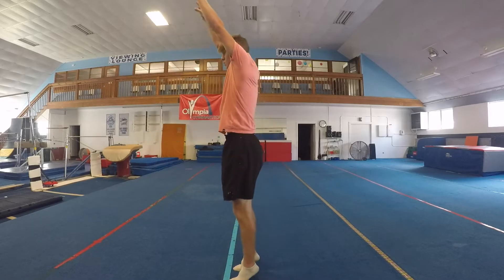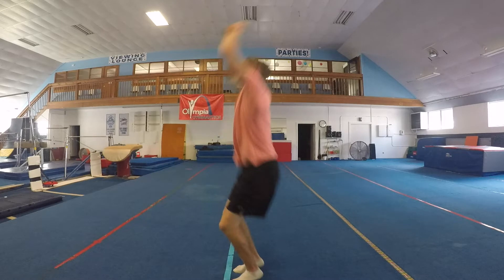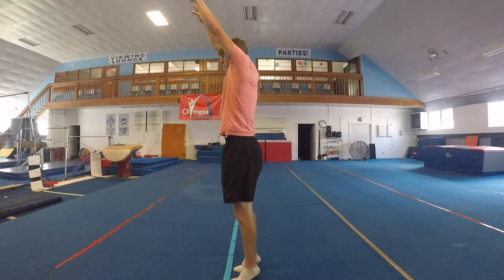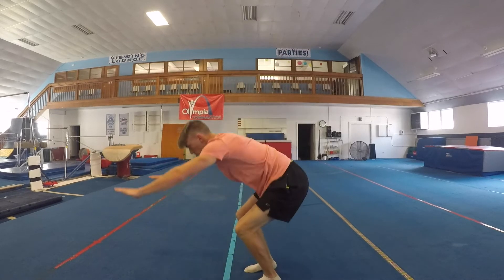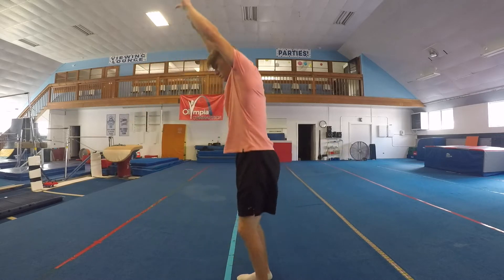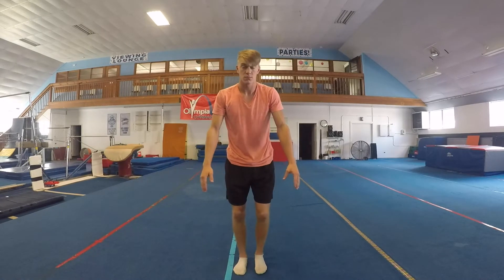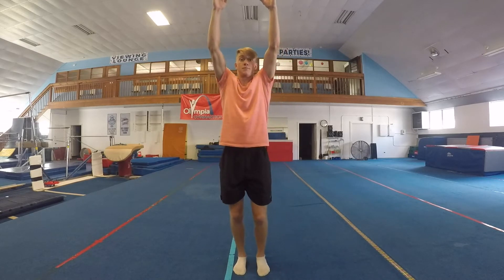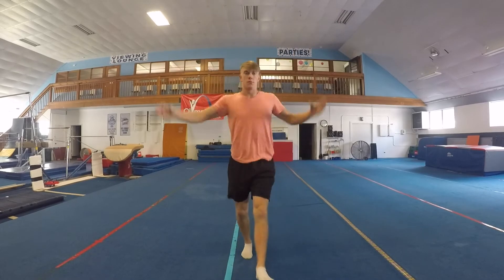How To Do A Backflip EASY!!! // Tutorial //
Alright everyone here you go after many people asking me for a back flip tutorial I've finally made one! Although I'm way better at describing how to fix/start backflips through privates lessons in person this will have to door now.

//Subscibe\\

song~ Mighty Love

My channel is about my adventures and soon to be Gymnast Work outs to get your gymnast body build stay tuned because starting 8-15-18 is the start to me uploading weekly videos!!!